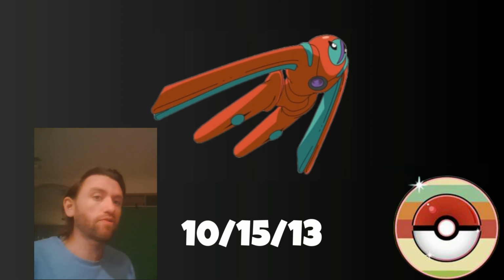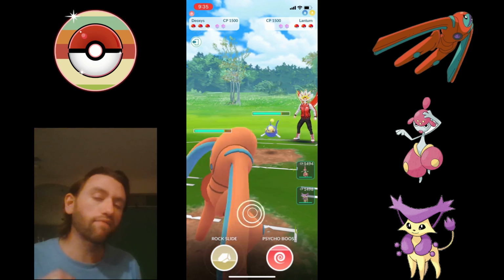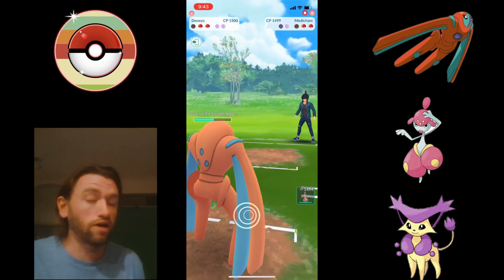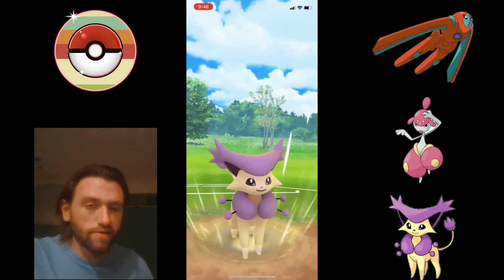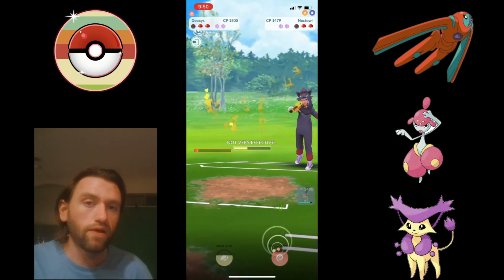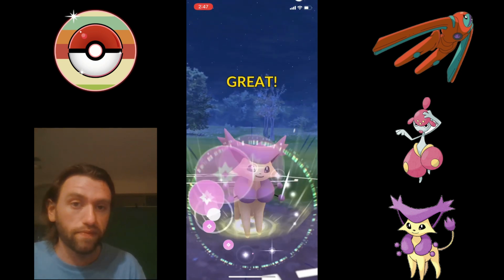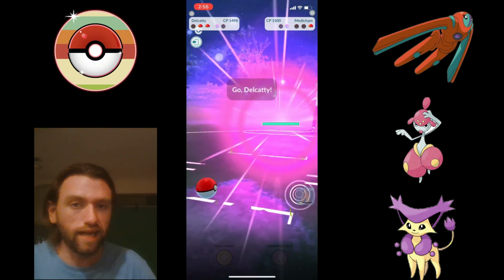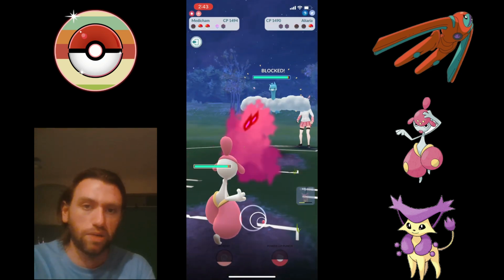Retro Cup - Delcatty Domination..CHARM Time!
Welcome back all!  Today, we check out our old friend Delcatty and pair it with Deoxys and Medicham for a nice ELO boost.